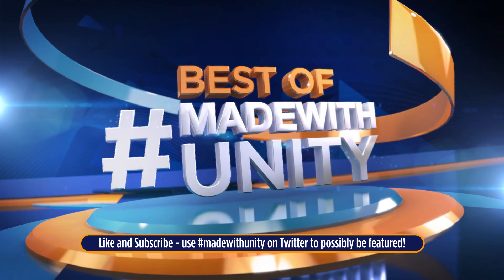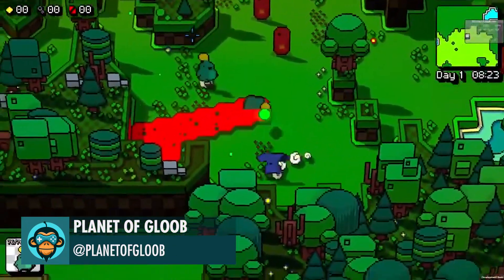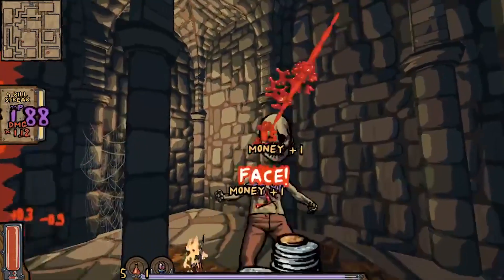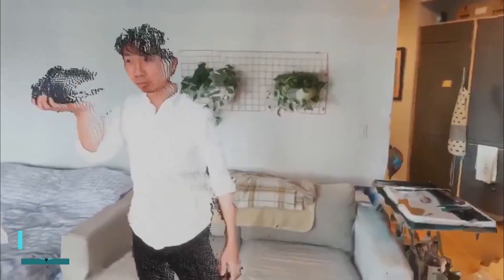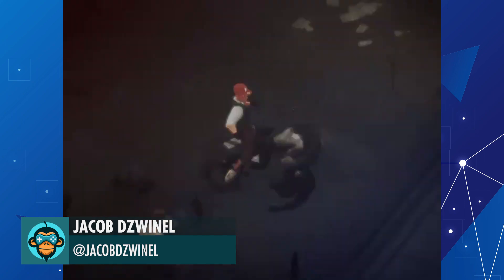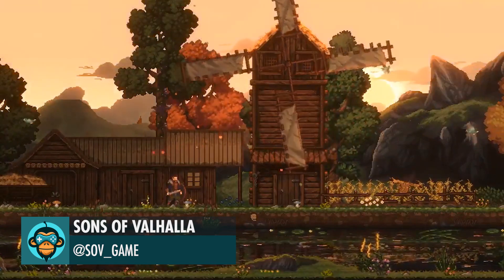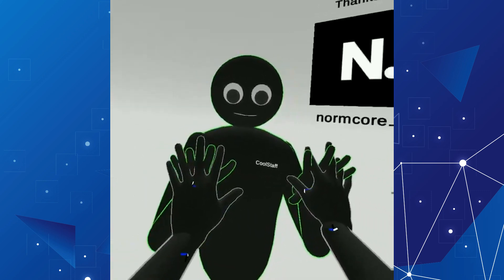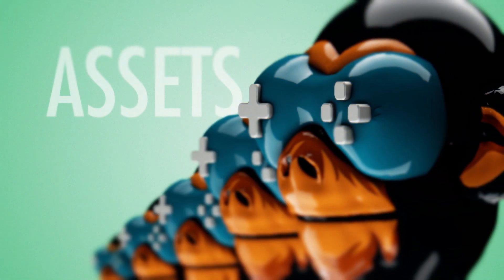BEST OF MADE WITH UNITY #107 - Week of December 17, 2020